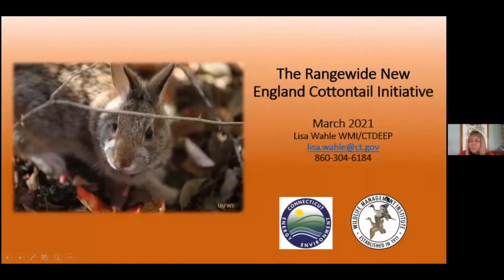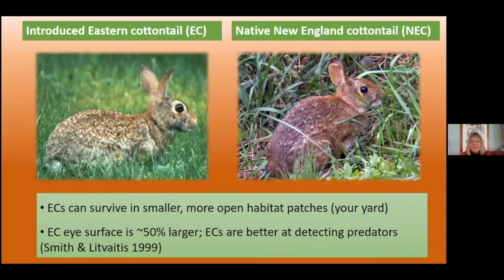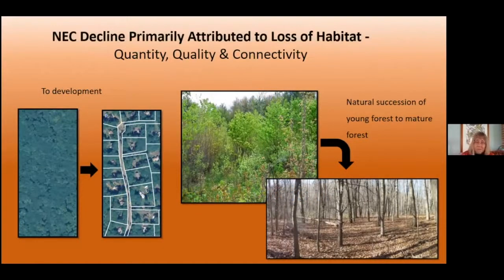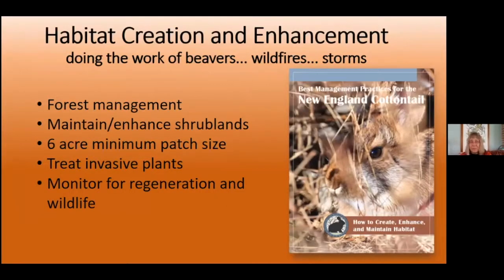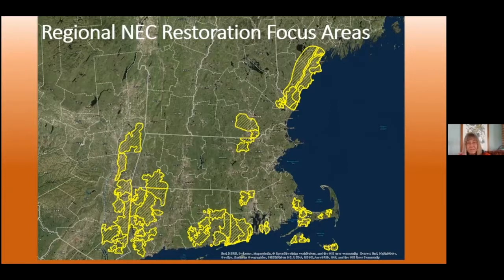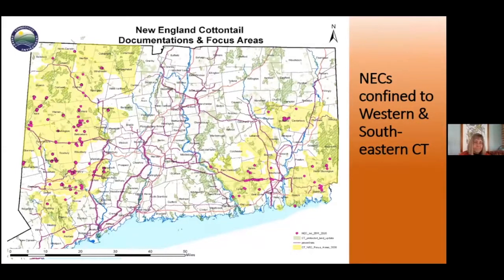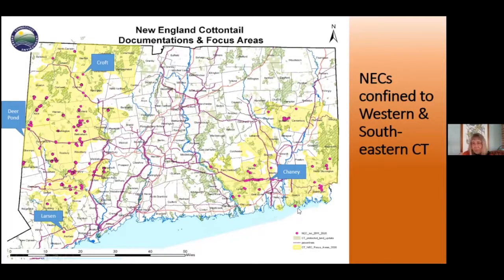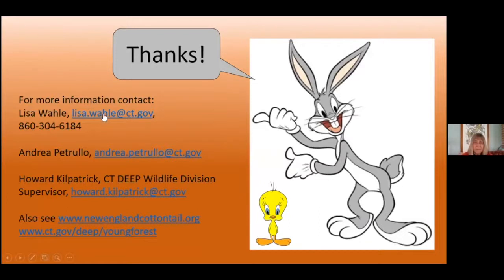The rare New England Cottontail in Connecticut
Conservation biologist Lisa Wahle talks to Connecticut Audubon's Tom Andersen about region-wide efforts to increase the population of New England Cottontails. Their habitat is also essential for many of the state's declining bird species. The rabbits can be found on three Connecticut Audubon sanctuaries: Larsen in Fairfield, Deer Pond Farm in Sherman, and Croft in Goshen. IntheSanctuariesCT.

Here's a breakdown:
 From the start to the 5 minute 45 second mark — Identifying New England cottontails and the more common and almost identical Eastern cottontail; their range.

5:45 to 8:15 — The New England Cottontail Restoration Project. A petition to consider them for listing under the Endangered Species Act. Conservation success means no listing.

8:15 to 9:53 — New England cottontail is the poster child for young forest habitat. More than 50 species of conservation concern rely on that habitat in Connecticut. Those include numerous birds: American Woodcock, Indigo Bunting, Chestnut-sided Warbler, Field Sparrow, and Eastern Towhee among them.

9:53 to 11:41 — Loss of habitat, and the importance of high quality habitat and connections among habitats.

11:41 to 15:35 — Habitat restoration is needed as old forest replaces young forest. Historically, fire, beaver, wind, and framing created shrub and young forest habitat.

15:35 to 18:51 — Focus areas for restoration throughout the Northeast and with Connecticut Audubon. Western Connecticut and eastern New York are prime areas. So is eastern Connecticut and western Rhode Island but that’s “a sadder story.” The search for New England cottontails at Deer Pond Farm.

18:51 to 27:10 — A close look at Deer Pond Farm, the Croft Preserve, the Larsen Sanctuary, and the Chaney Preserve in Montville. “They need a thicket. These animals are on the menu of every predator in Connecticut.”

27:10 to 31:05 — Range-wide population goals.

31:05 — Contact information for Lisa Wahle.

Video editing by Gilles Carter.